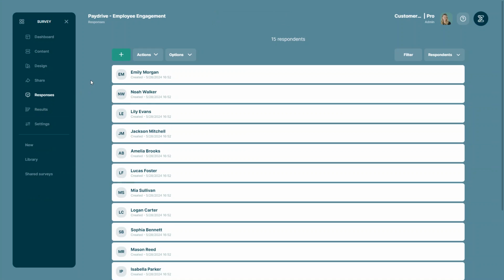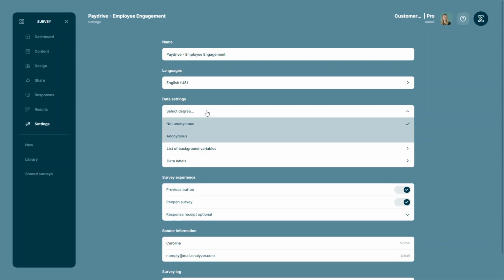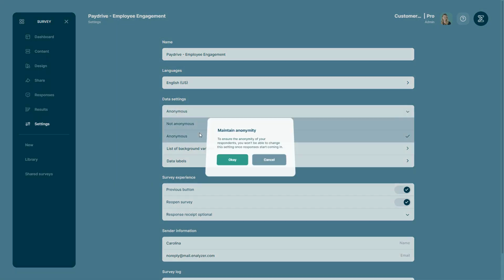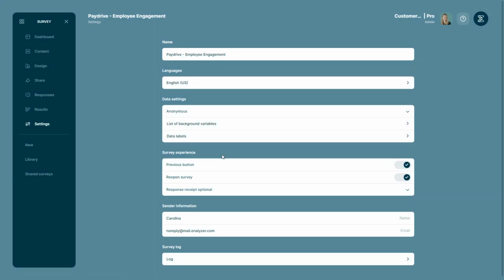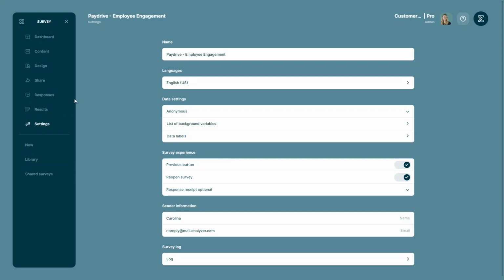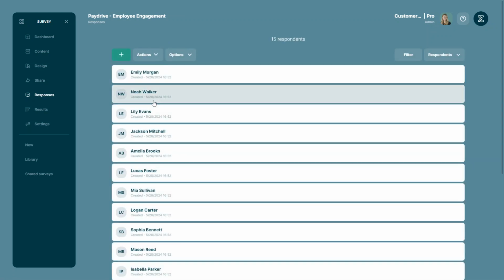Anonymous Surveys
Watch our video guide to learn how to set up anonymous surveys effortlessly. Discover step-by-step instructions on anonymizing your surveys and managing respondents while safeguarding their privacy.